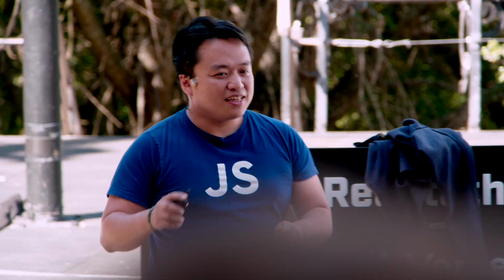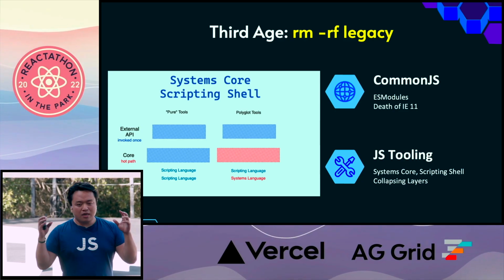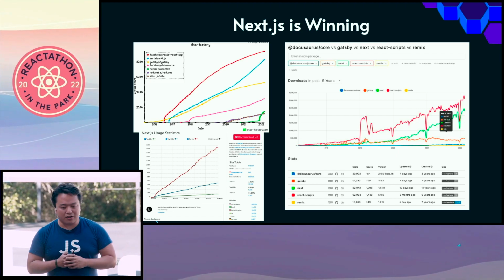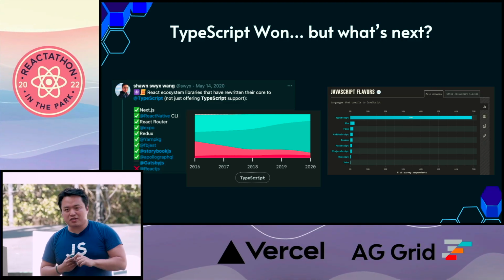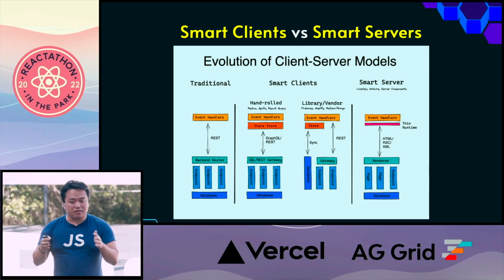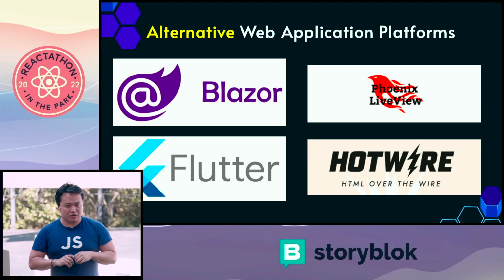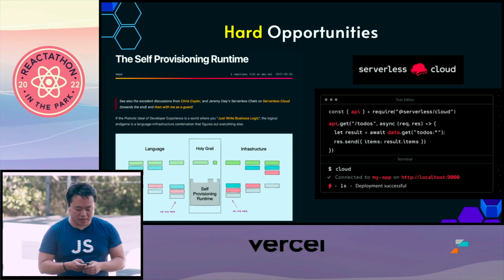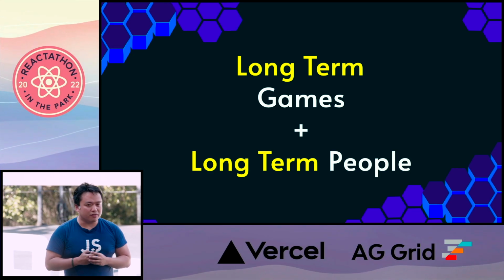The third age of JavaScript: Three years in - Swyx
Recorded live at Reactathon 2022.

The third age of JavaScript: Three years in
The way we write JavaScript in 2030 will be completely different than in 2020. With IE11 finally ending this year, the adoption of ES Modules have birthed a new generation of JavaScript tooling. These tools are faster, typesafer, and polyglot, leading to both a better developer and user experience. This talk is an in depth look into what's changed and what we've learned, 3 years in to the Third Age.

About Shawn "Swyx" Wang
Swyx has worked on React and serverless JavaScript at Two Sigma, Netlify AWS, and Temporal. He has started and run communities for hundreds of thousands of developers, like Svelte Society, /r/reactjs, and the React TypeScript Cheatsheet. His nontechnical writing was recently published in the Coding Career Handbook for Junior to Senior